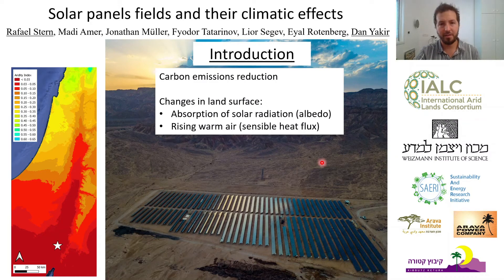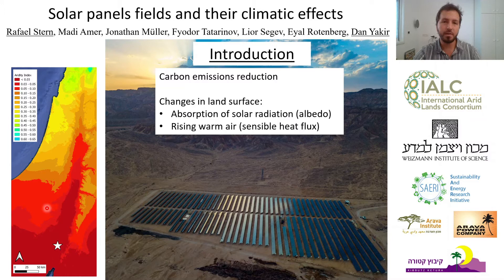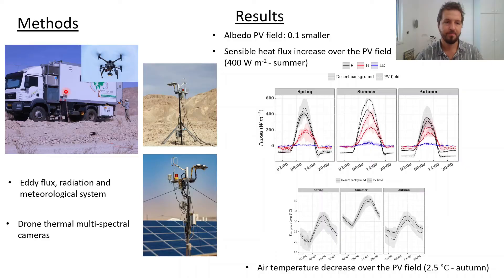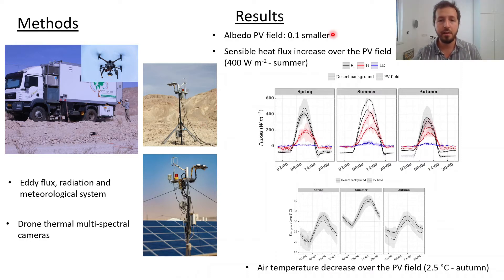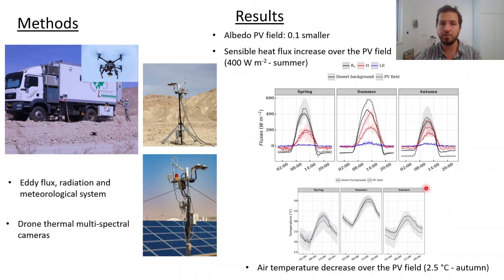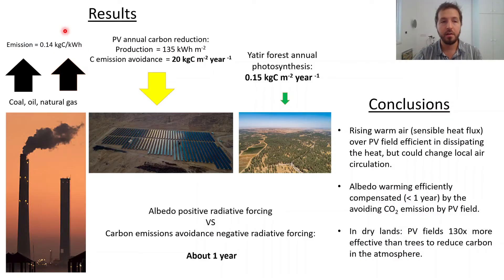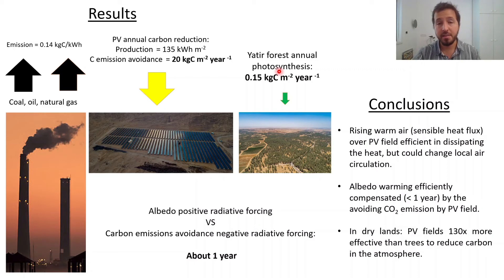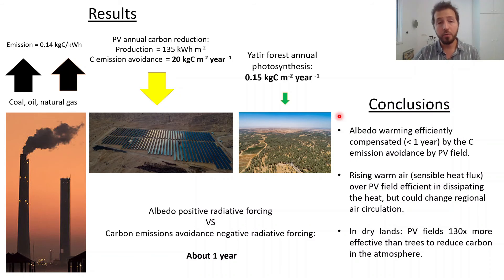Solar panel fields and their climatic effects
IALC presentation by Rafael Stern